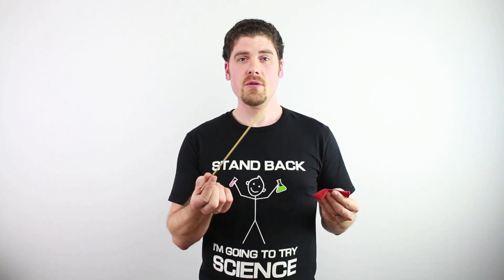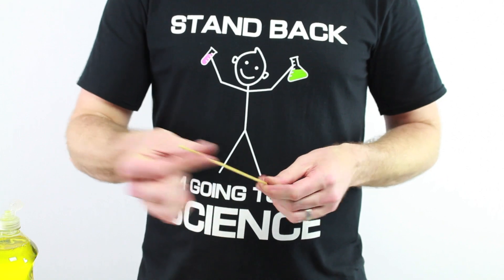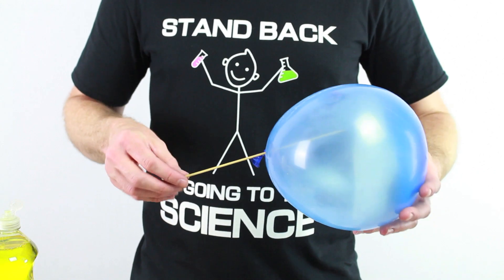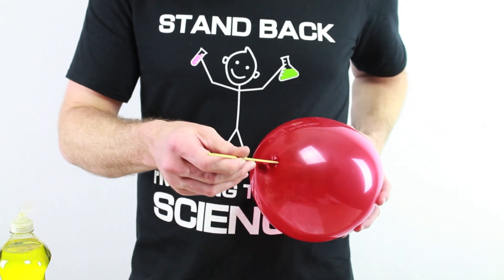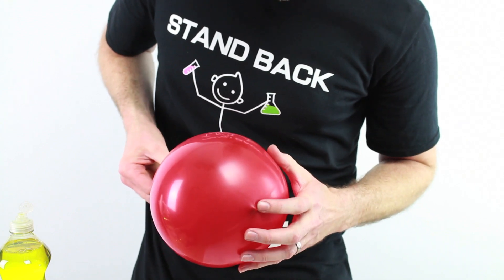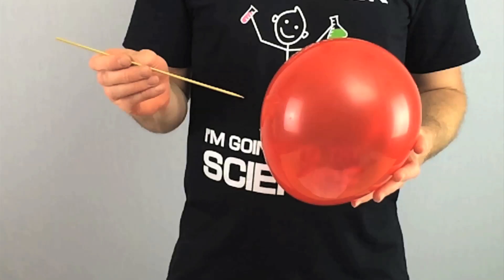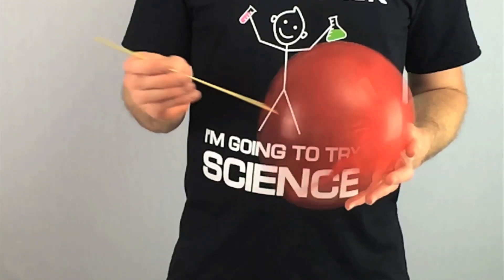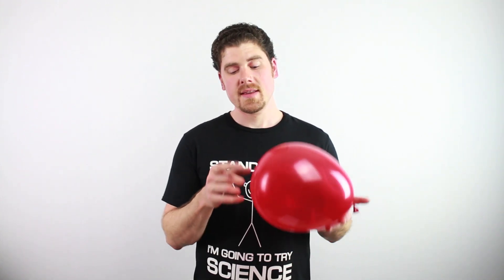Cool Science Experiment #4 (Skewer a Balloon Without Popping It)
Balloons and sharp pointy things don't go together. Or do they? In this video I'm going to show you how to skewer a balloon without popping it.

Let me know how you liked my video in the comments below. If you have any ideas for future experiments that you'd like to see me do, I'd love to hear from you!

Have you been to my blog yet? Make sure to check out for all my science videos and step-by-step instructions on all the experiments! Hope to see you on my blog!